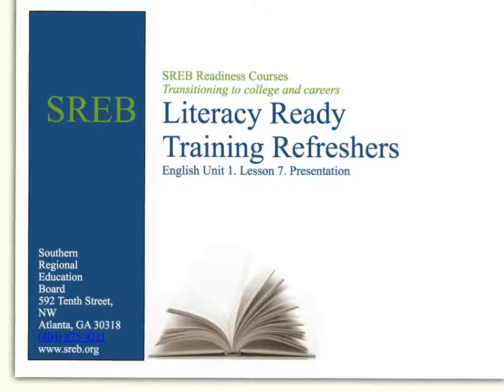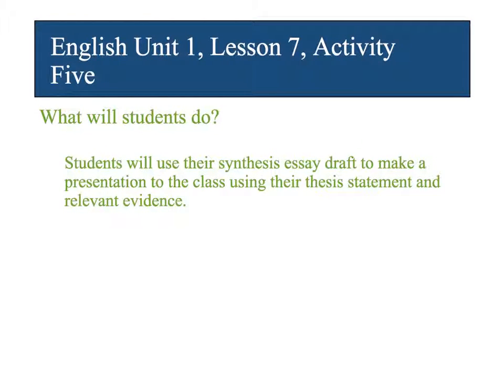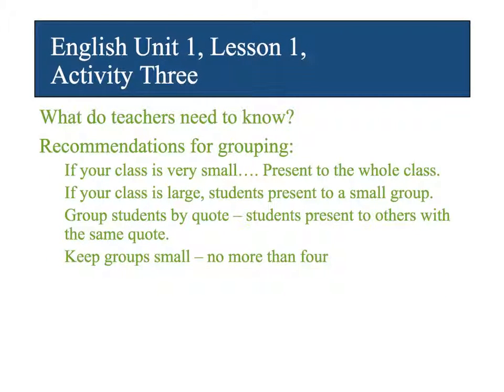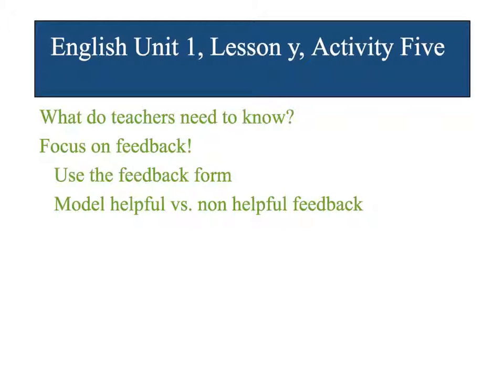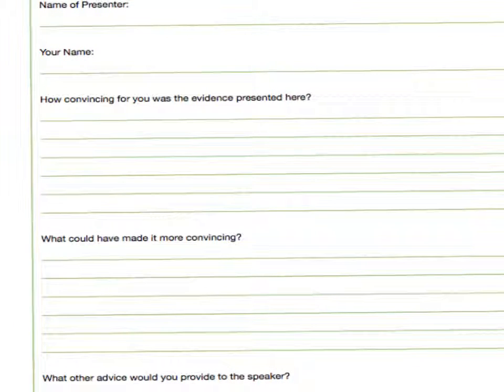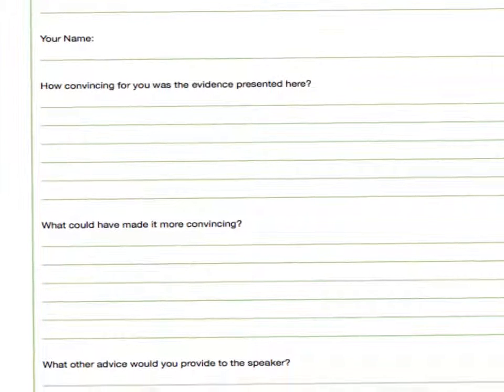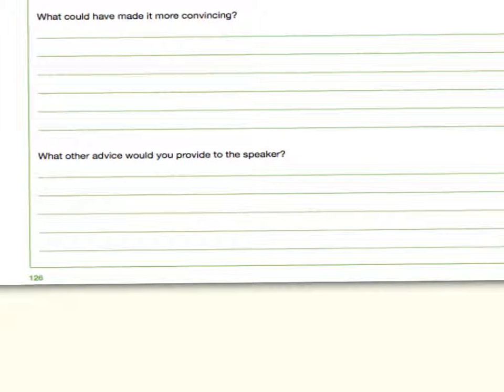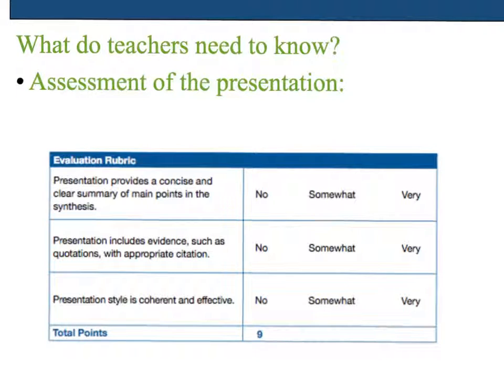Literacy Ready English Unit 1 Lesson 7 Presentation